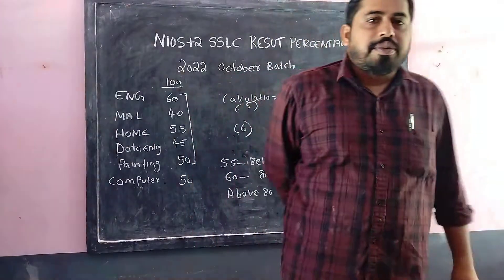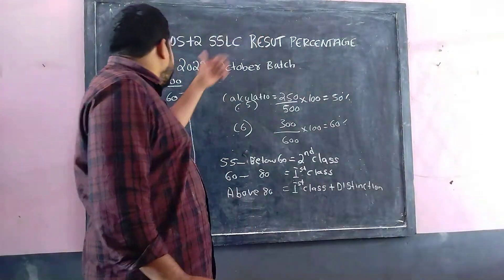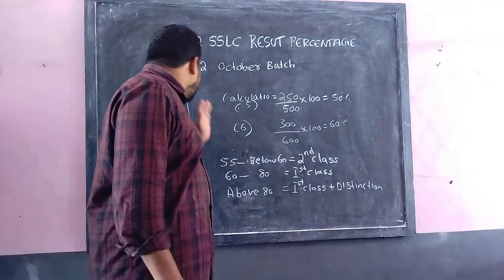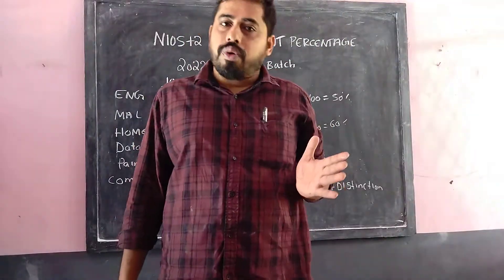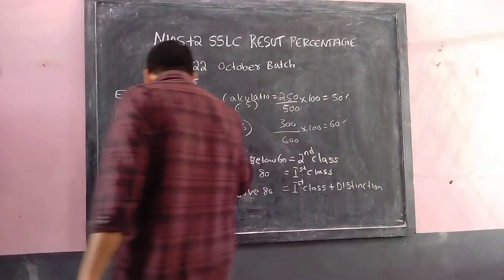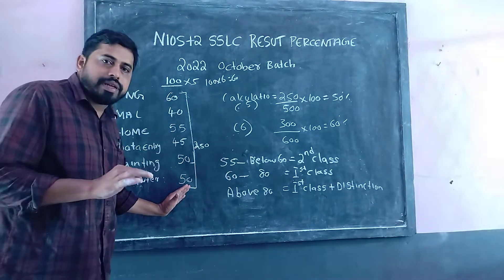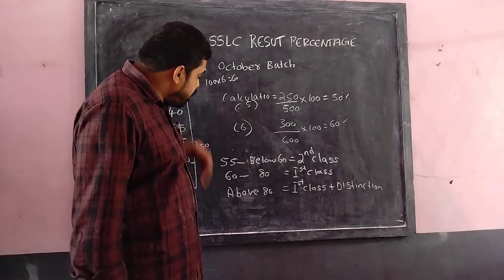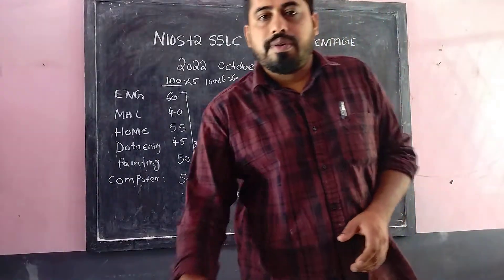NIOS +2 SSLC RESULT % CALCULATION